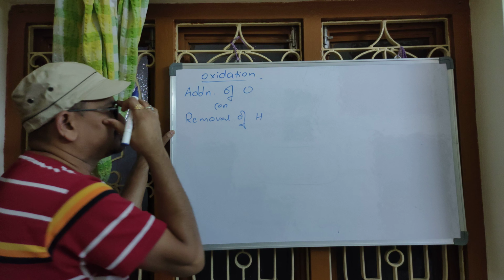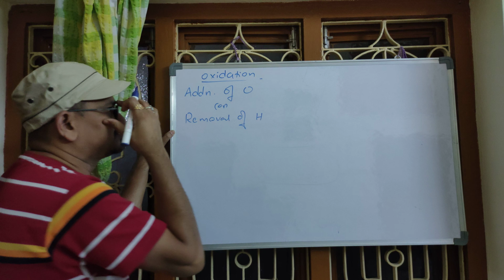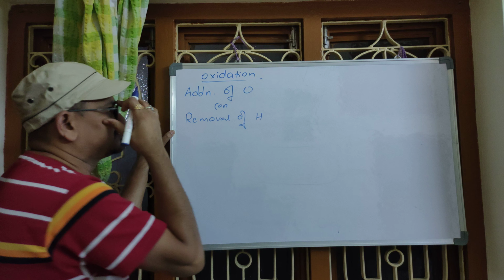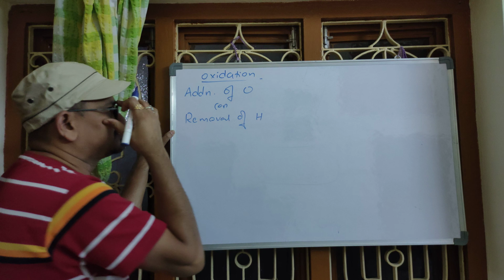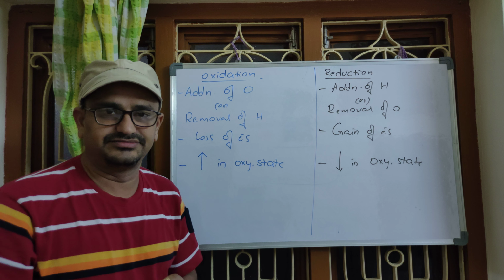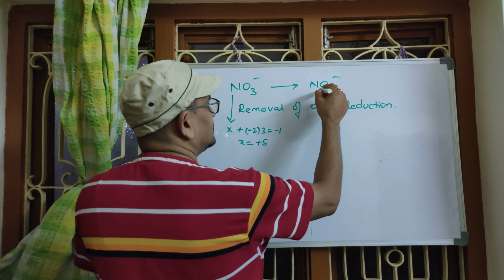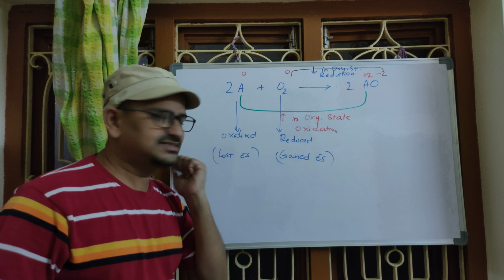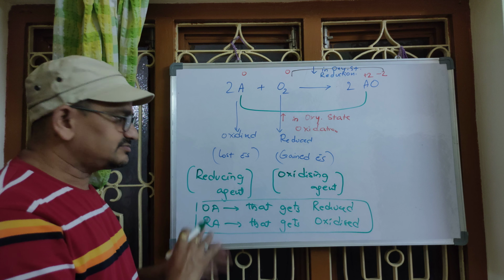VB CHEM CBSE CLASS - 7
Excellent classes moodbidre CBSE ONLINE CLASSES FOR 11th class 2020-22